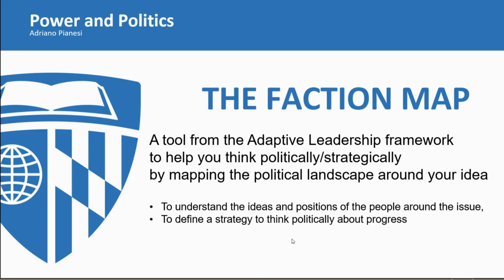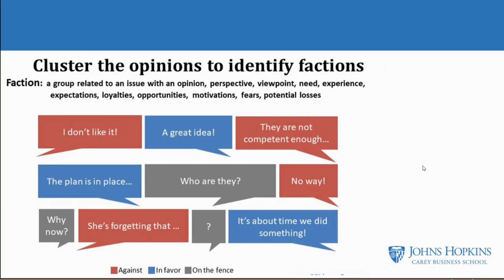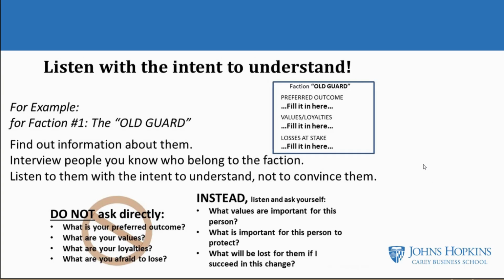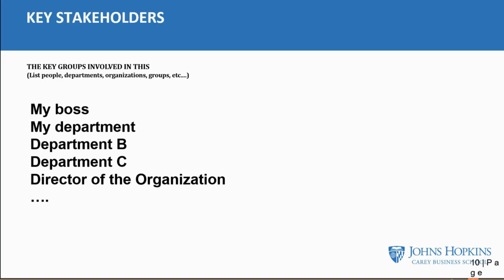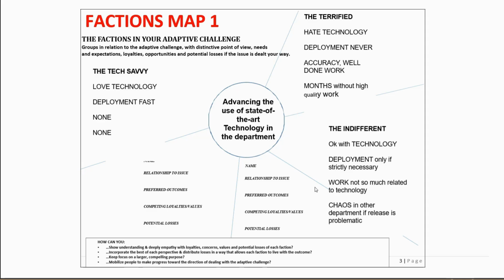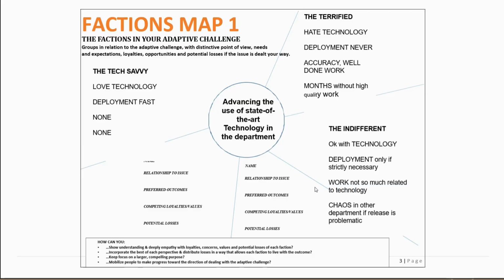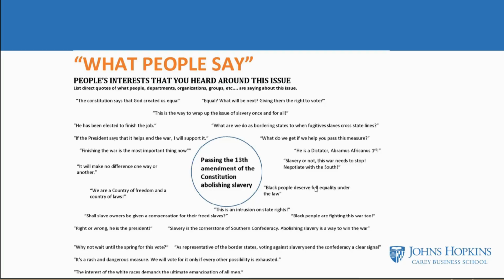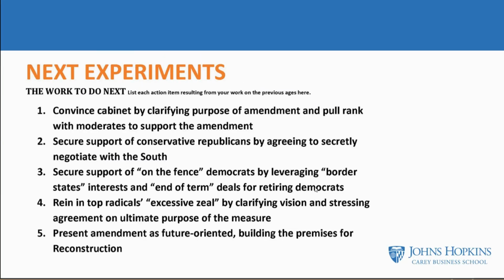The FACTION MAP. Mapping the Politics of your Office around Your Change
Think of a “faction map” as a diagnostic tool that shows the different camps of influence around your initiative. Instead of assuming “support” and “resistance” are simple binaries, you chart out groups by:
- Champions – those already energized and willing to advocate.
- Fence-sitters – those undecided, curious, but hesitant.
- Skeptics – those voicing doubts or withholding endorsement.
- Opponents – those actively working against it.

Visually, this becomes a terrain map of influence, helping you see where energy is concentrated and where alliances (or fractures) lie. It’s less about labeling enemies and more about understanding how energy flows across the organization.